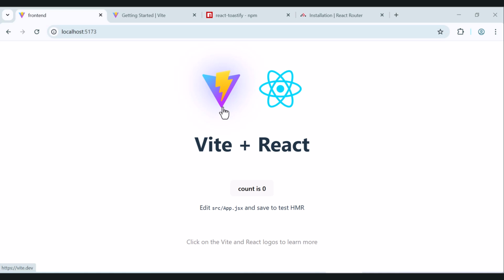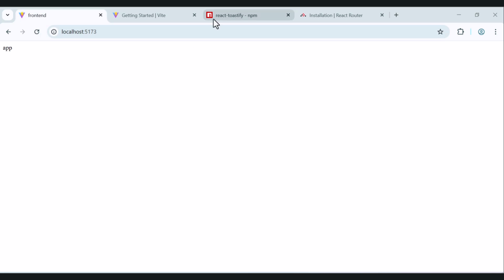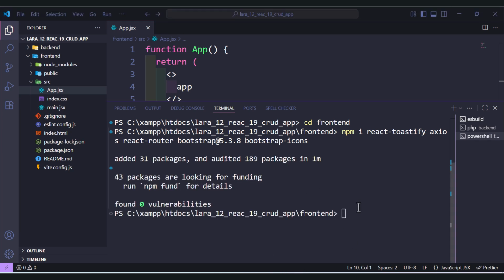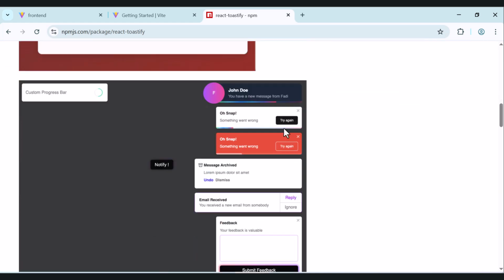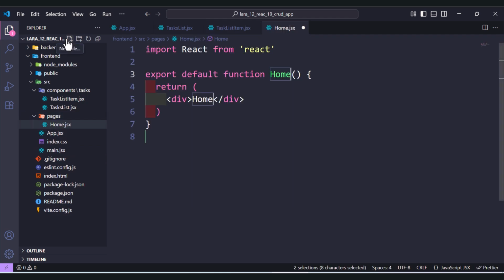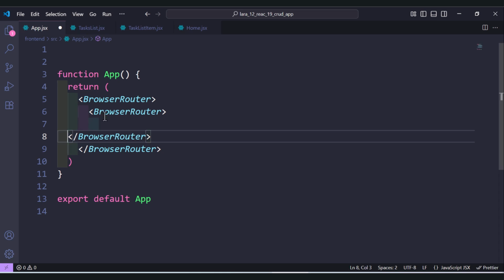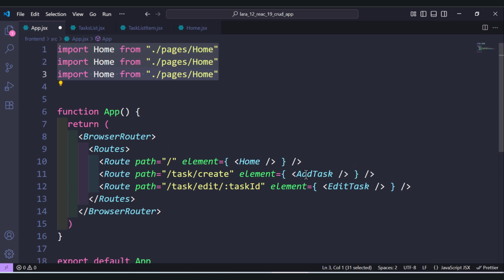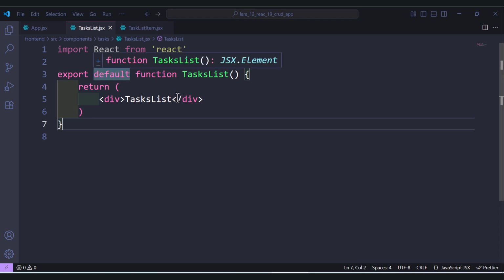Full Stack CRUD App with Laravel 12 & React 19 | Part 5 (Frontend (Adding Routes))